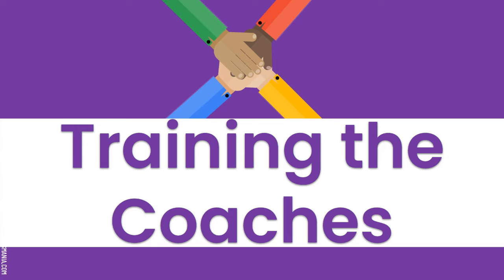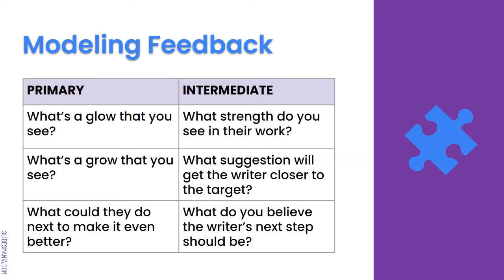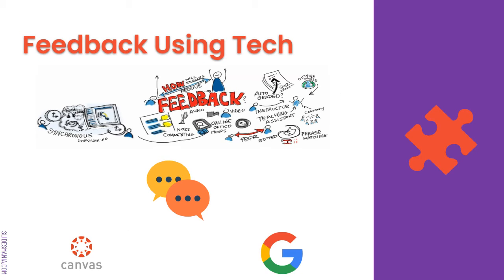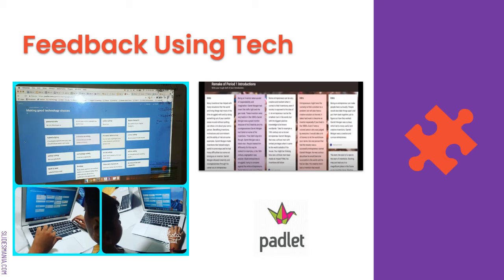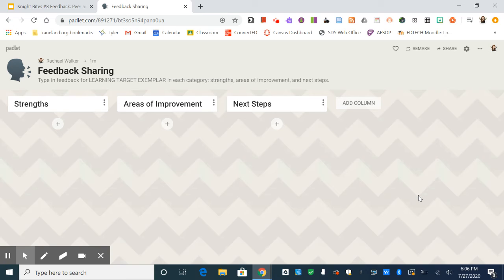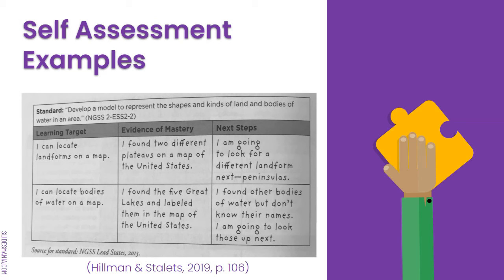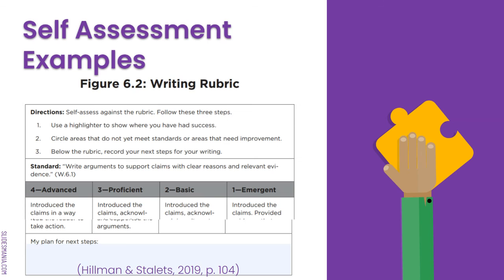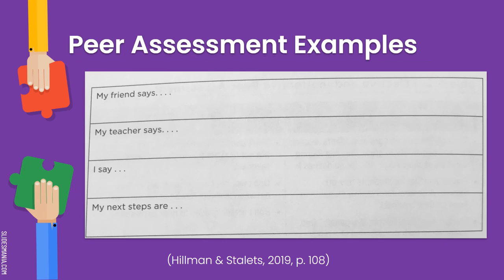Knight Bite #8 Feedback - Creating a Classroom of Coaches